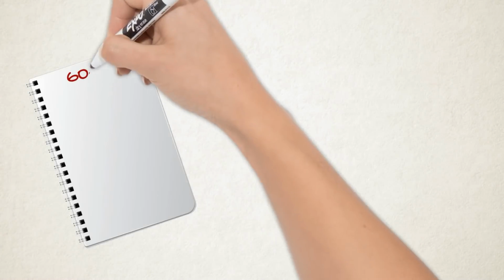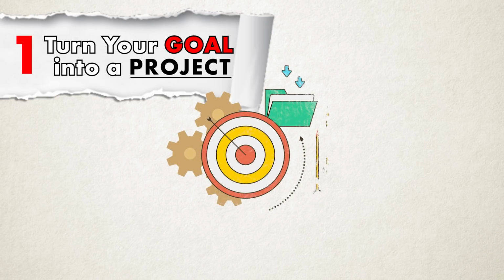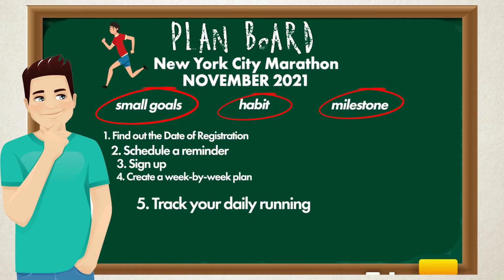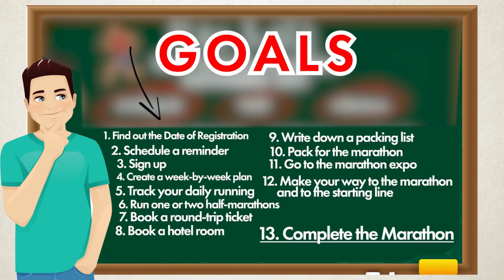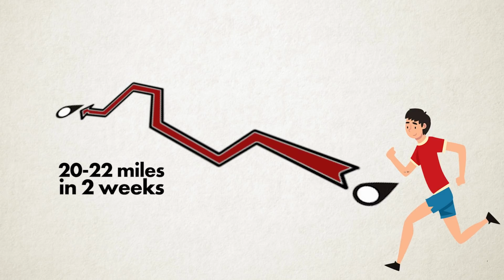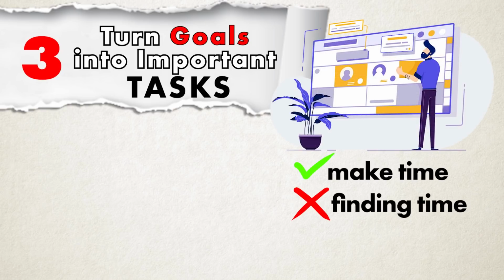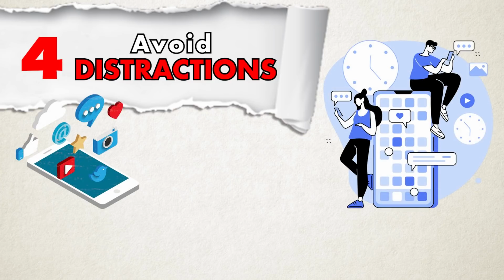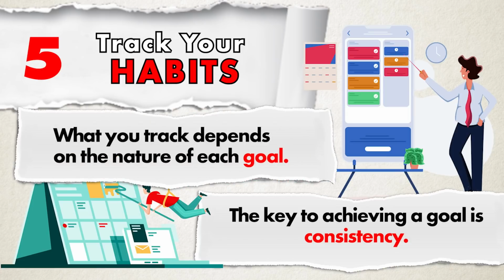How To Turn Your SMART Goals Into Habits and Actually ACHIEVE Them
Know how to set a SMART goal and create an action plan for achieving it?

This might sound familiar...You set an important goal, but you don’t know how to take action on it. Unfortunately, one of the major flaws with setting goals is it’s hard to figure out the daily process of actually achieving them.

The unpleasant truth is that while setting goals can be fun, the achievement part often requires a daily slog of repeating the same action over and over.

Ultimately, it’s your habits that will make or break your success with a goal.

So in this video, I will talk about the five-step process for turning your goals into simple habits.

RESOURCES:
○ Getting Things Done by David Allen

The Develop Good Habits channel focuses on helping you build new habits that stick.  With our focus on self improvement, you will discover practical productivity tips to create the perfect work life balance in your life.  Moreover, you will also see simple videos about productivity tips and how to maximize your morning routine.